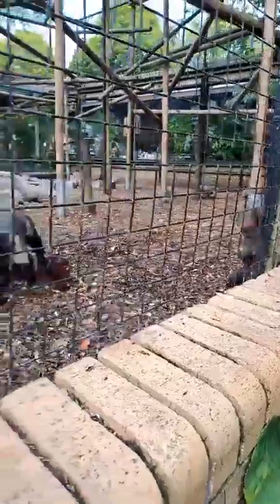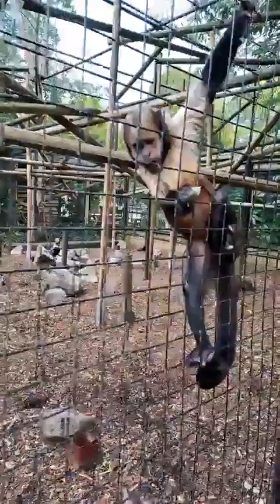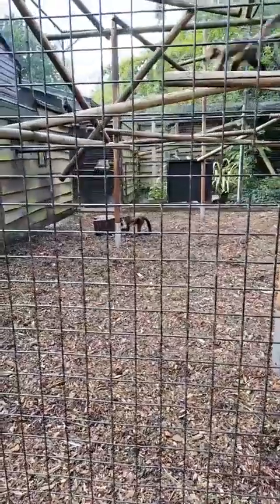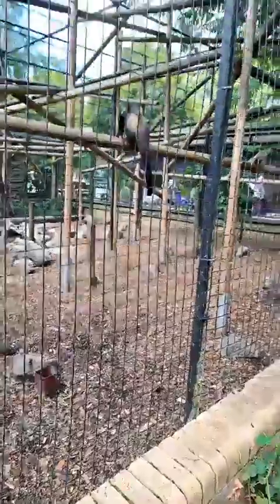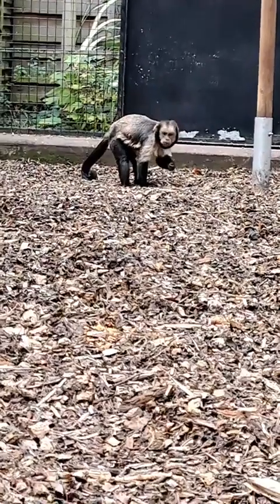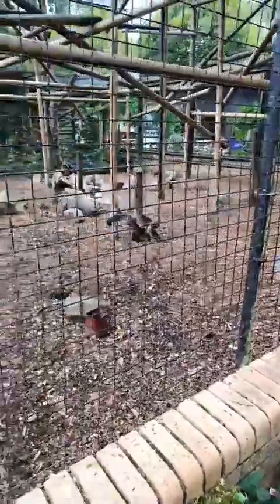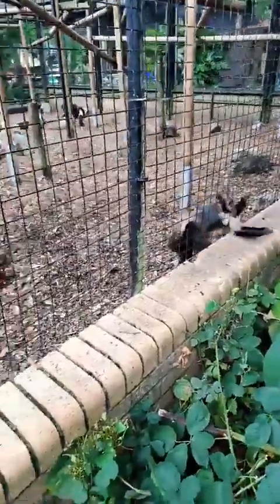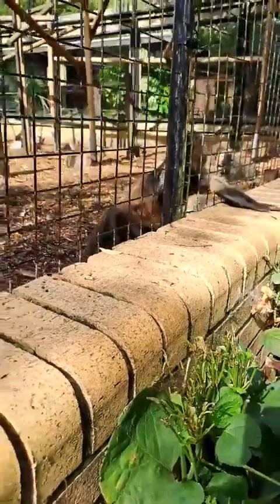Capuchin Monkeys Talk 2